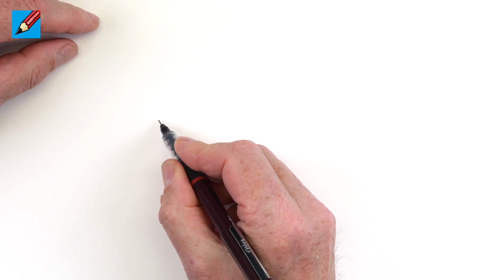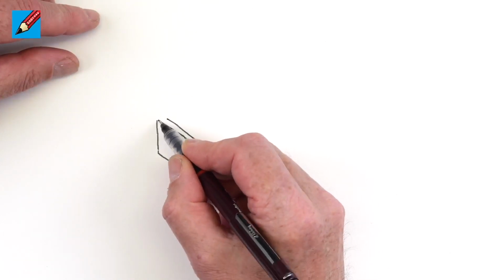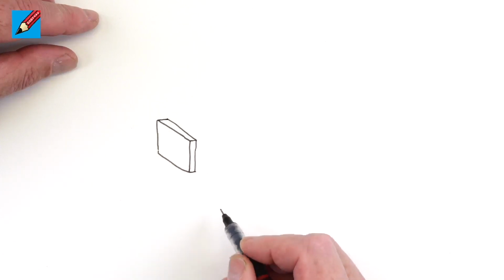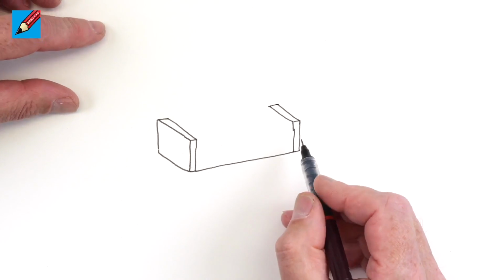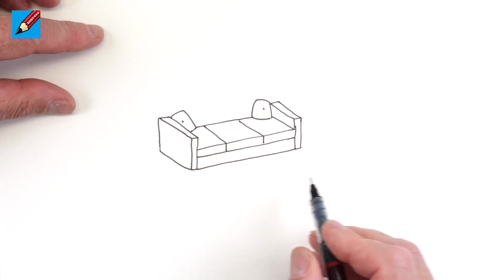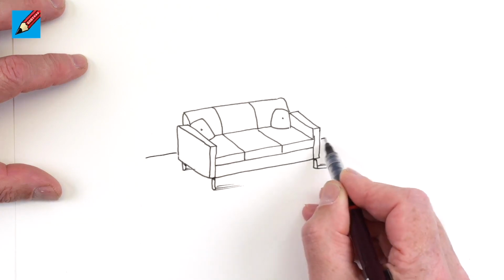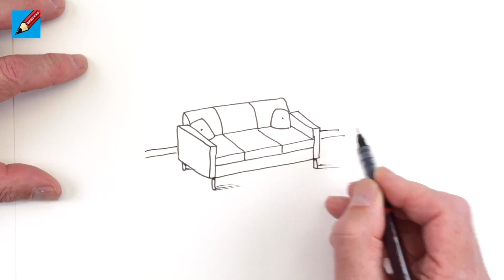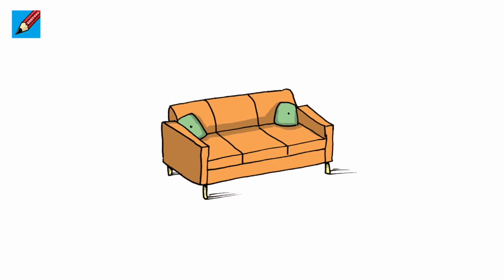How to Draw a Sofa Real Easy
Learn to Draw a Sofa Real Easy.